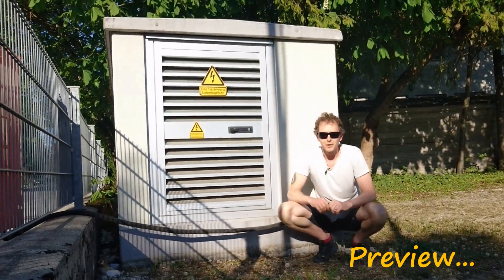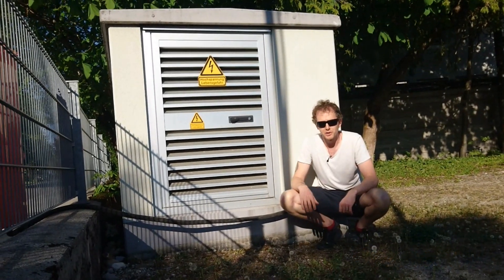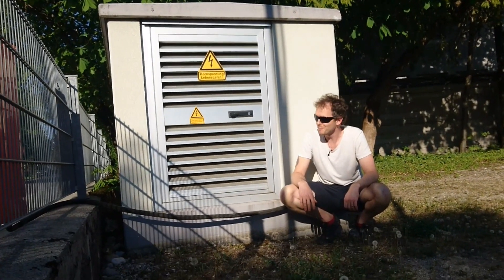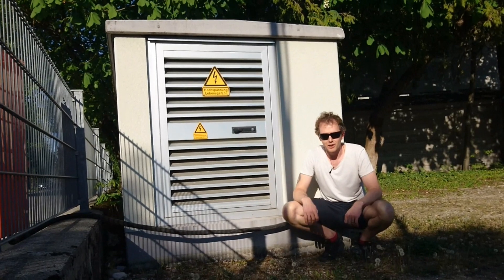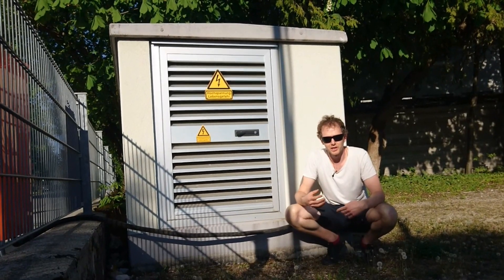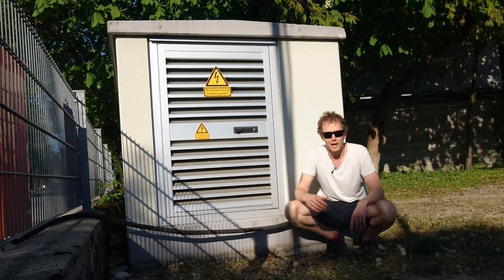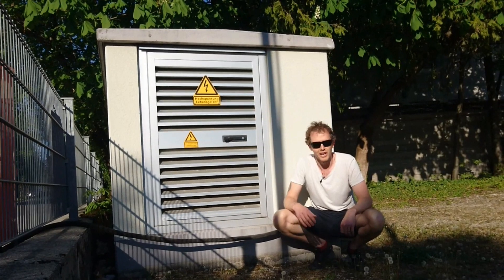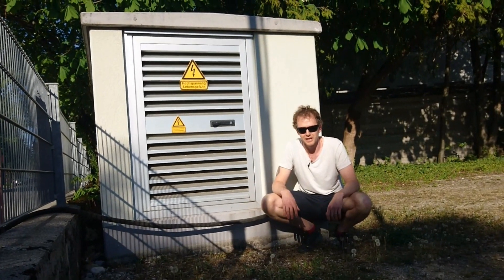How Electrical Transformers Work - Preview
Our next video will be about electrical transformers! Check it out!